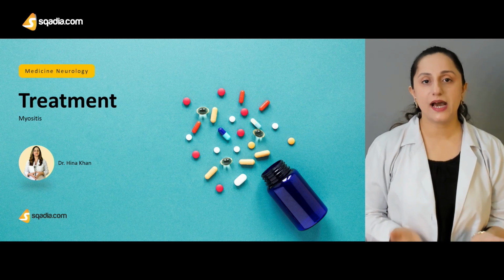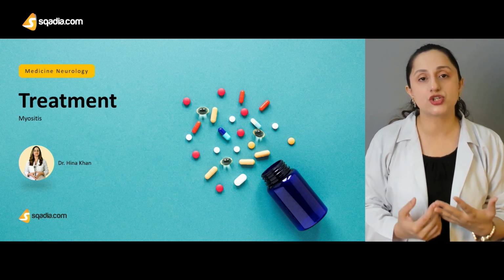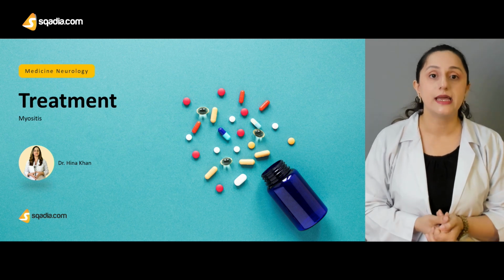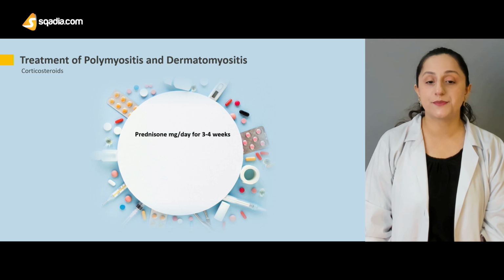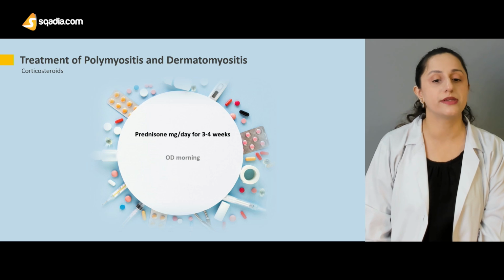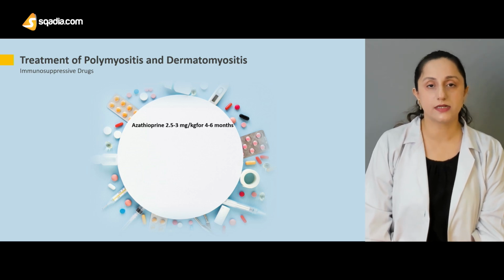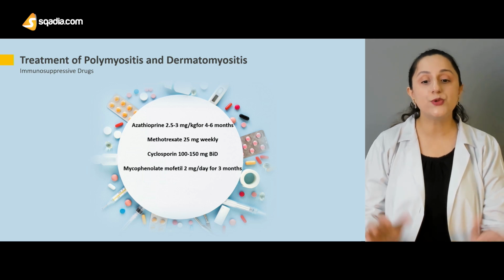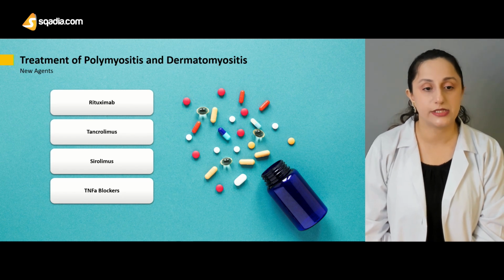Myositis | Treatment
🏥 Myositis is a group of rare autoimmune diseases that cause muscle inflammation and weakness. It can affect people of all ages, genders, and races.

🤕 Some common symptoms of myositis include muscle pain, fatigue, difficulty swallowing, and trouble getting up from a seated or lying position. The exact cause of myositis is not fully understood, but it is believed to be a combination of genetic and environmental factors.

▬ 📌 Myositis Causes ▬▬▬▬▬▬▬▬▬▬
🧬 Genetic predisposition: Certain genes may make a person more susceptible to developing myositis.

🦠 Infection: In some cases, myositis may be triggered by a viral or bacterial infection.

🌡️ Environmental factors: Exposure to certain environmental factors, such as toxins, may increase the risk of developing myositis.

🧪 Abnormal immune response: Myositis is believed to be caused by an abnormal immune response, in which the body's immune system attacks its own muscles.

👨‍👩‍👧‍👦 Family history: Myositis may run in families, suggesting that genetics may play a role in its development.

🩺 Other autoimmune diseases: Myositis may be more common in people who have other autoimmune diseases, such as lupus or rheumatoid arthritis.

▬ 📌 Myositis Classification ▬▬▬▬▬▬▬▬▬▬
Myositis is classified into different types based on the underlying cause, symptoms, and age of onset. The three main types of myositis are polymyositis (PM), dermatomyositis (DM), and inclusion body myositis (IBM).

👉 Polymyositis (PM) primarily affects the 💪 muscles and is characterized by muscle weakness, particularly in the hips, thighs, shoulders, and neck. It can occur in people of all ages, but it is most commonly seen in adults over the age of 50. The exact cause of PM is not fully understood, but it is believed to be an 🌟 autoimmune disease, in which the body's immune system attacks its own muscles.

👉 Dermatomyositis (DM) is characterized by muscle weakness and skin rashes. The skin rashes are usually located on the face, chest, back, and knuckles. DM can occur at any age, but it is most commonly seen in 👶 children and adults between the ages of 40 and 60. Like PM, DM is believed to be an 🌟 autoimmune disease.

👉 Inclusion body myositis (IBM) is a slowly progressive form of myositis that primarily affects older adults. It is associated with muscle weakness in the hands and fingers, as well as difficulty swallowing and speaking. Unlike PM and DM, IBM is not believed to be an 🌟 autoimmune disease. The exact cause of IBM is not fully understood, but it is believed to be caused by a combination of genetic and environmental factors.

Other subtypes of myositis include juvenile dermatomyositis (JDM), juvenile polymyositis (JPM), immune-mediated necrotizing myopathy (IMNM), antisynthetase syndrome (ASS), and overlap myositis (OM).

The treatment for myositis depends on the specific type and severity of the disease. In general, the goal of treatment is to reduce inflammation, relieve symptoms, and prevent further muscle damage. Some common treatments include:

👉 Medications
💊 Corticosteroids such as prednisone are often used to reduce inflammation and slow muscle damage. Immunosuppressant drugs like methotrexate, azathioprine, and mycophenolate mofetil may also be prescribed to help regulate the immune system.

👉 Physical therapy
 A 👨‍⚕️ physical therapist can develop a customized exercise program to help maintain muscle strength and flexibility.

👉 Occupational therapy
An 👩‍⚕️ occupational therapist can suggest ways to modify daily activities to conserve energy and reduce stress on weakened muscles.

👉 Speech therapy
A 🗣️ speech therapist can help with swallowing and speaking difficulties that may occur in some types of myositis.

👉 Surgery
In some cases, surgery may be necessary to remove calcified deposits or to repair damage caused by myositis.

👉 Lifestyle changes
It's important for people with myositis to maintain a healthy lifestyle, including a 🍎 balanced diet and 🏋️ regular exercise.
In addition to these treatments, it's important for people with myositis to closely monitor their symptoms and work closely with their 👨‍⚕️ healthcare provider to adjust their treatment plan as needed. While there is no cure for myositis, with proper treatment and management, many people.